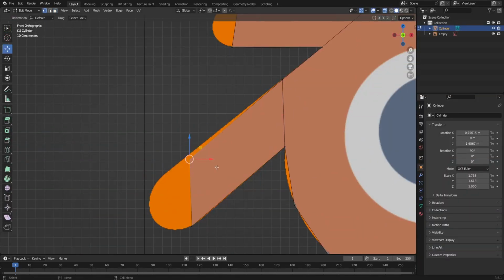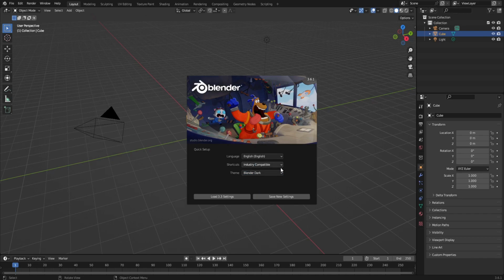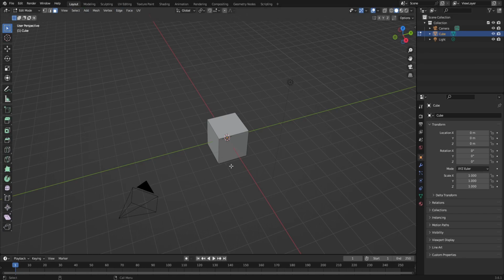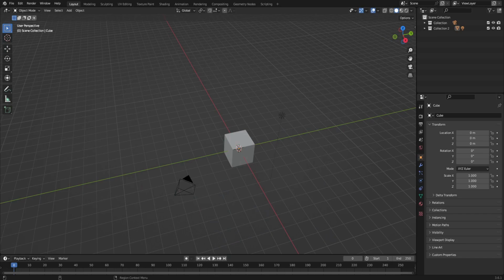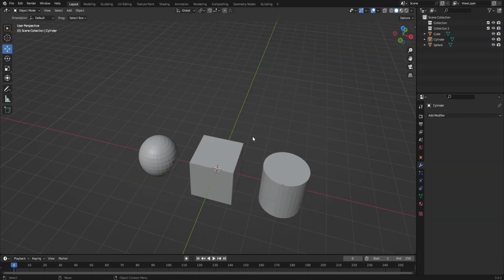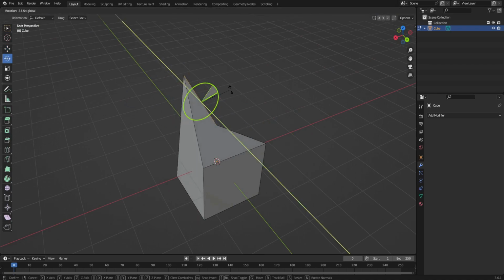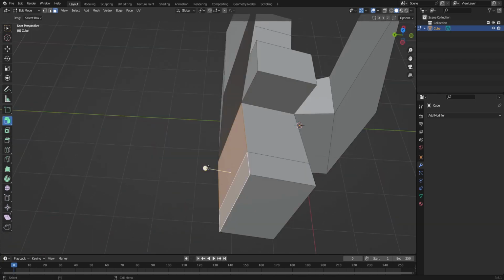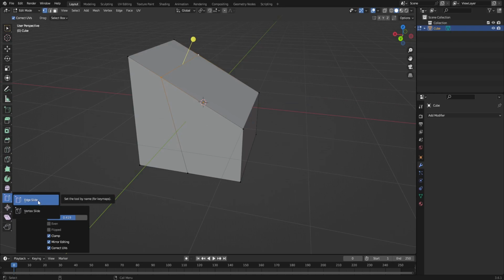Blender Quick Start - Part1 (Modeling)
Hello and welcome to the first part of the Blender quick start tutorial. In this video, we will learn about Blender's UI and its most important modeling tools. If you have never touched Blender, this tutorial is for you. I hope you will enjoy and learn something from it.